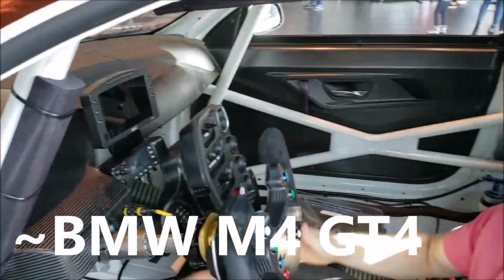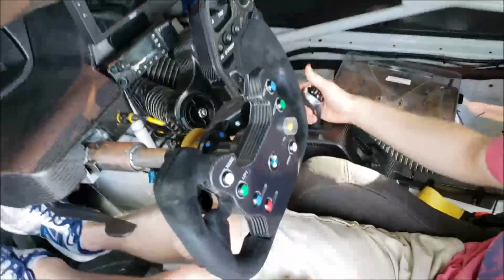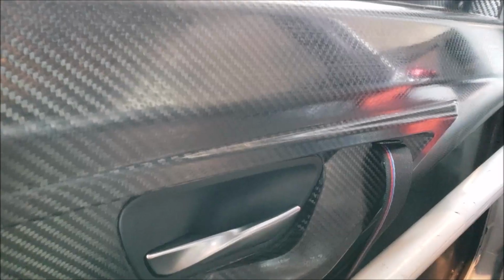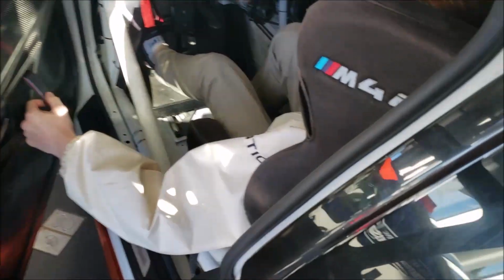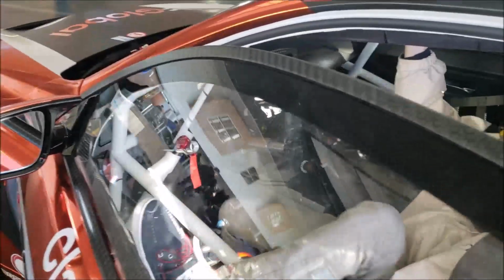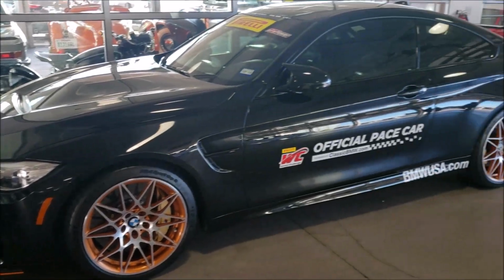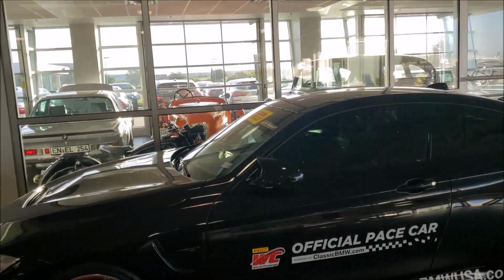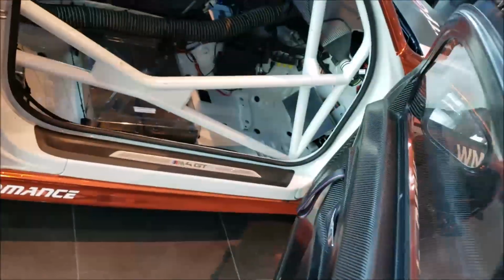What's inside a BMW M4 GT4 Series Race Car? FIND OUT!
I sat inside a RACE CAR! See what's inside Classic BMW's M4 GT4 Series racing vehicle, it sure surprised me! Also watch until the end to see bloopers! I like this video, hope you do as well. God Bless America.